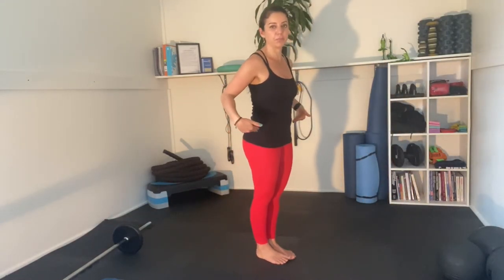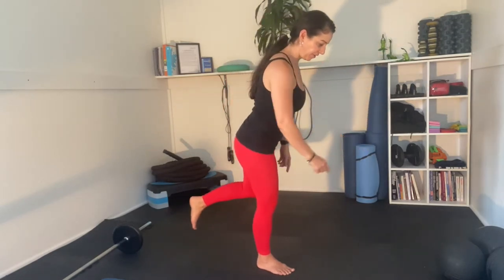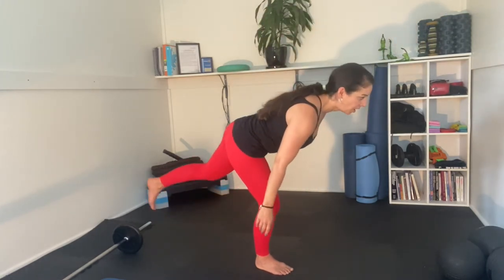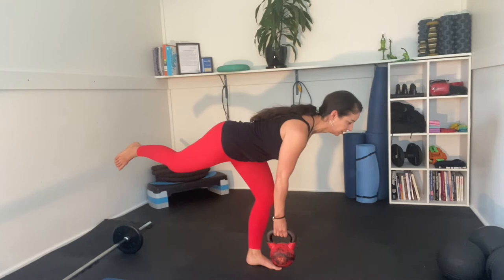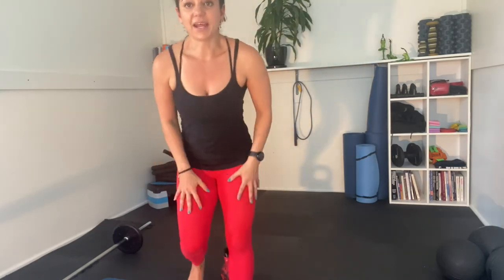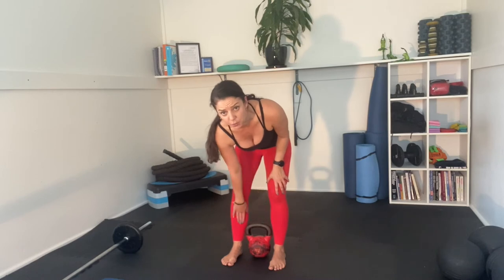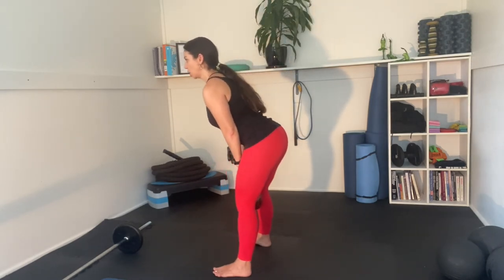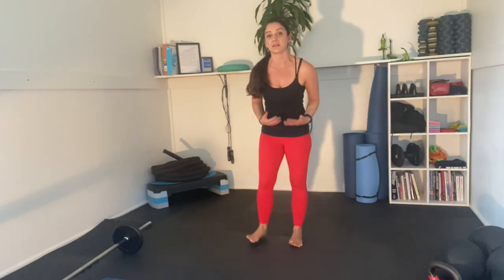Exercise Library Deadlifts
In this video, you'll find exercises variations for Single Leg Deadlifts and Barbell Deadlifts.